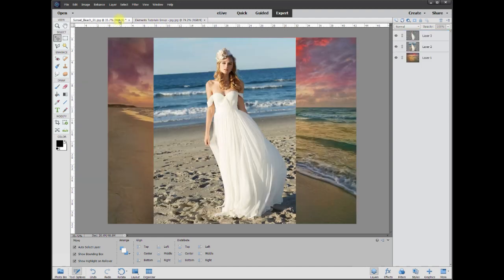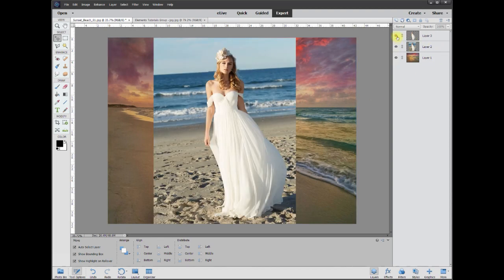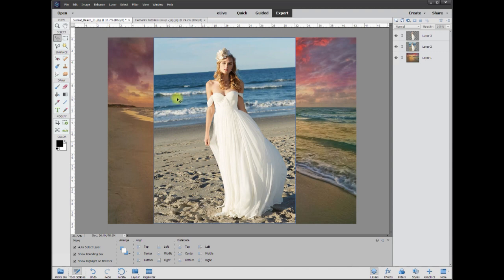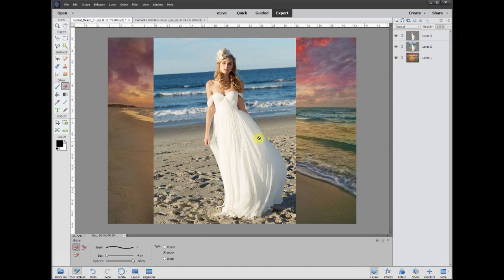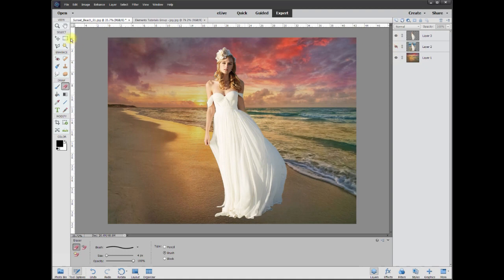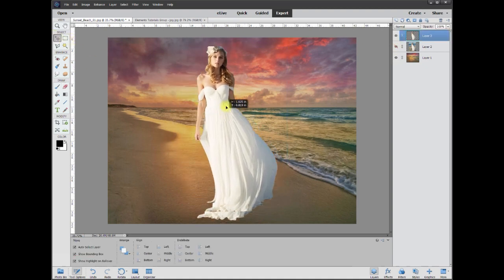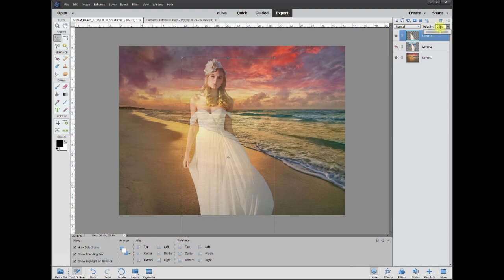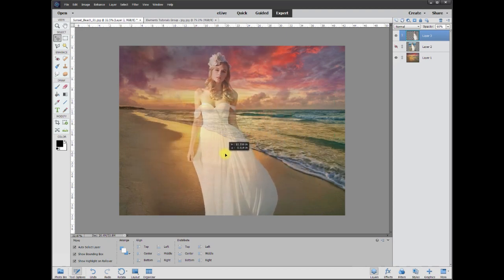Transparent Ghost Model on the Beach